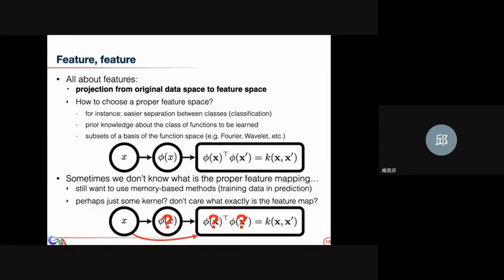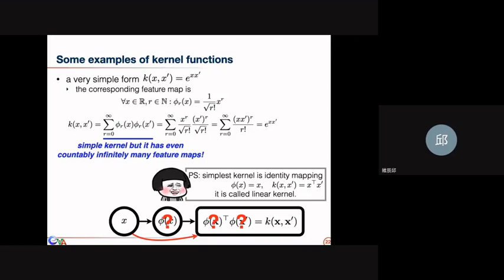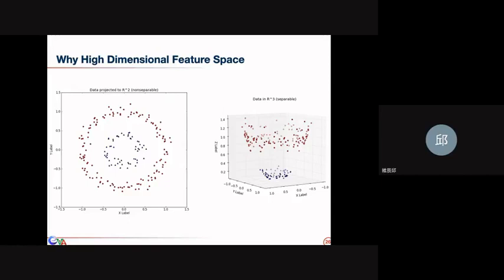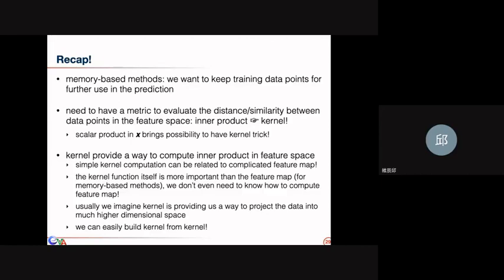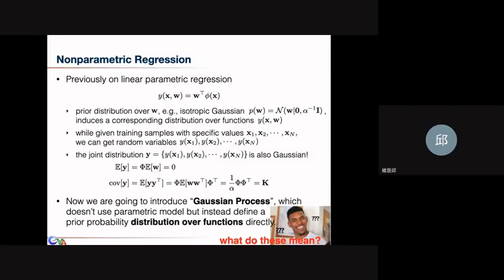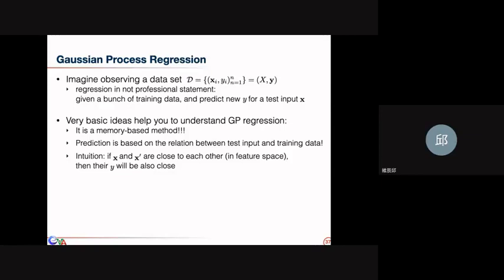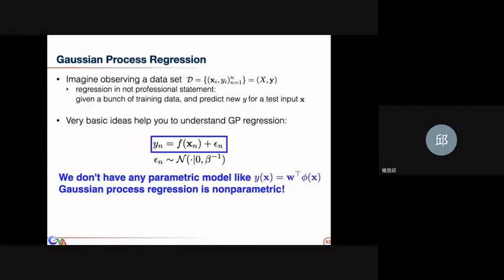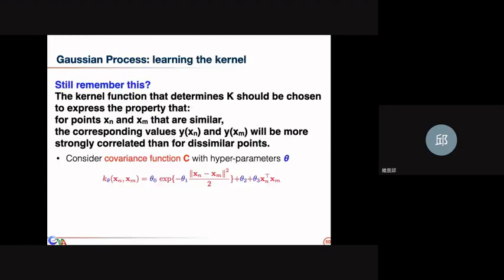NYCU 2021 fall ML 20211111